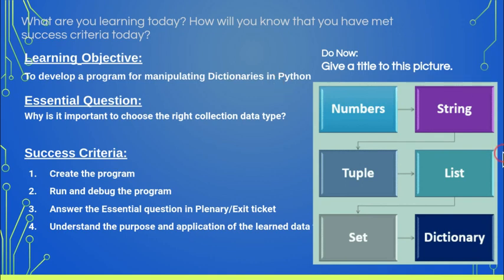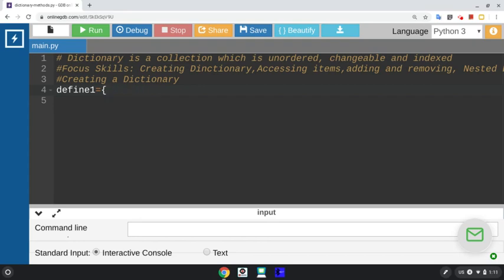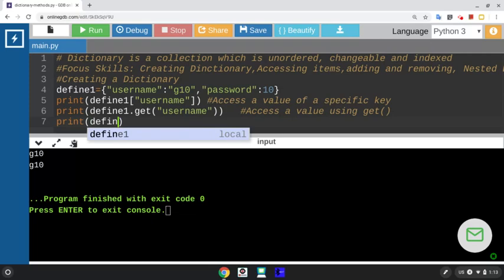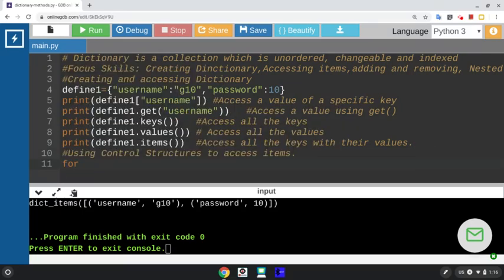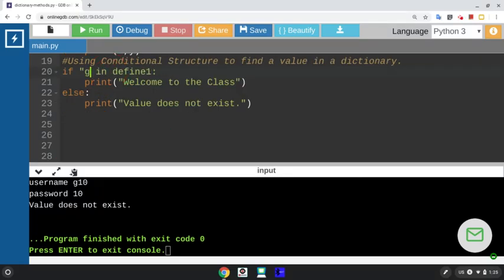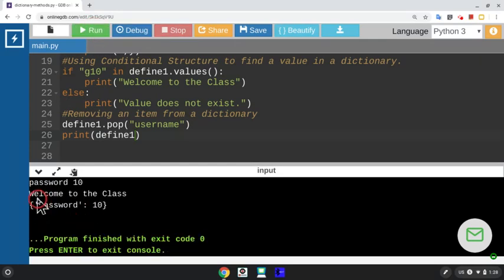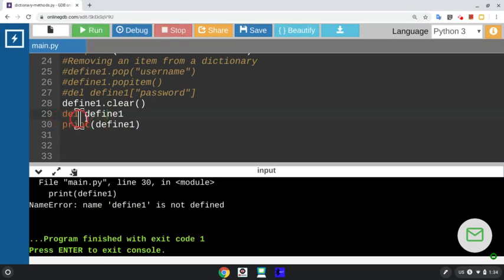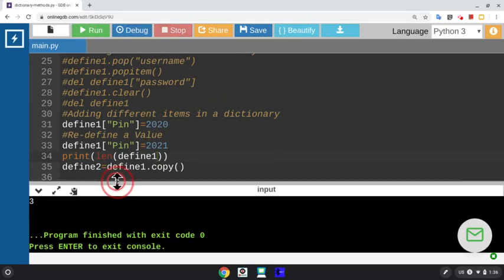Python Dictionaries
This Tutorial is to explain creating, accessing and manipulating dictionaries, using Python built-in methods.
It is important to learn about other collection data types like lists, tuples and sets, for a better understanding of the difference between 3 collection data types and their usage.